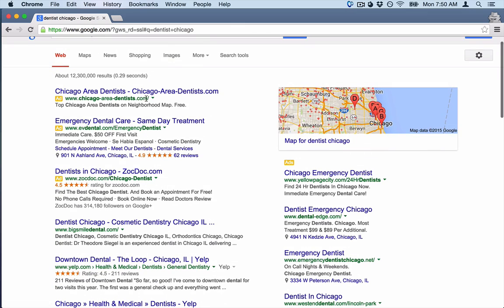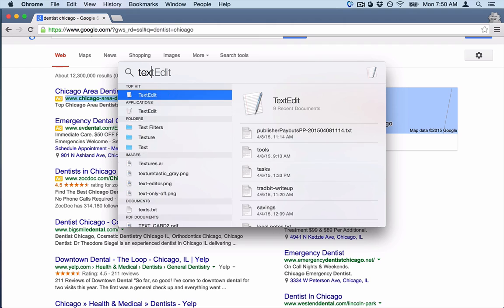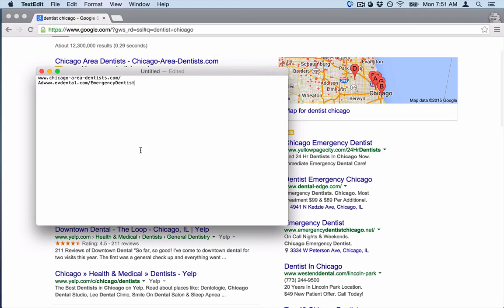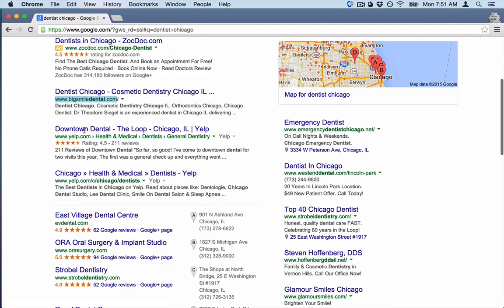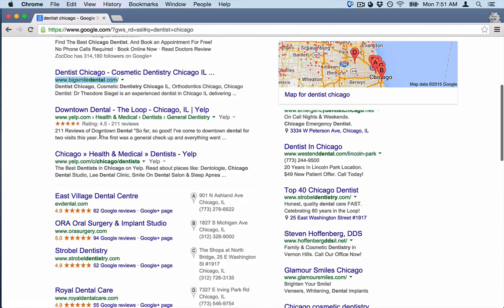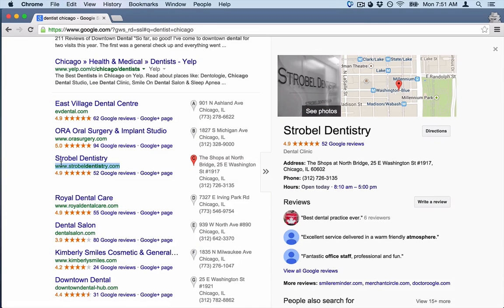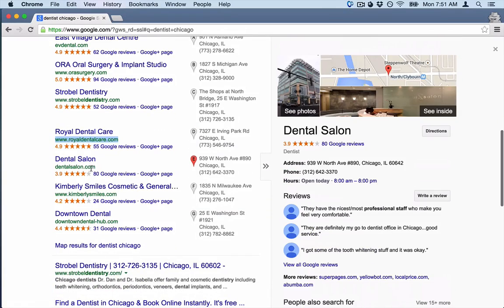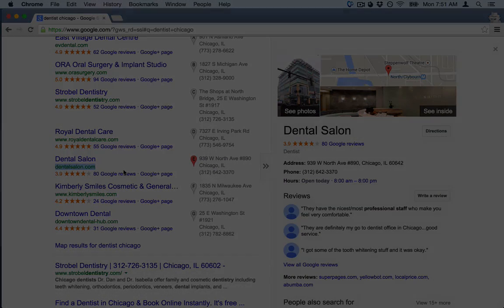Competition Research Tutorial - Easiest Method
In this short tutorial, we go over the easiest way to get a list of competitors for online research. This video is just the beginning, in our other videos we go through how to use this competitor list